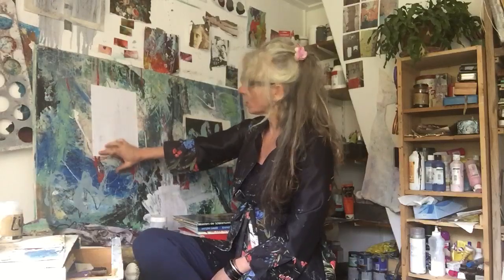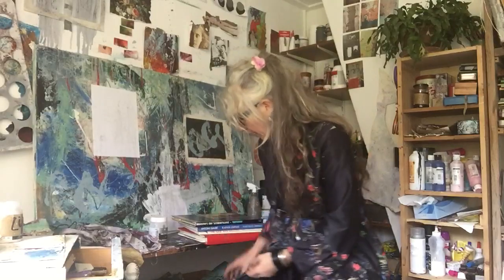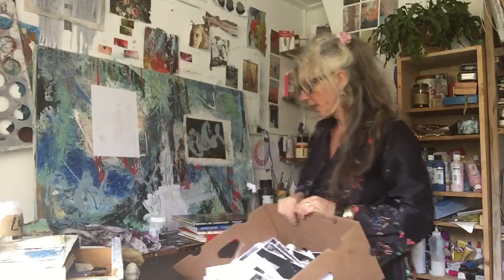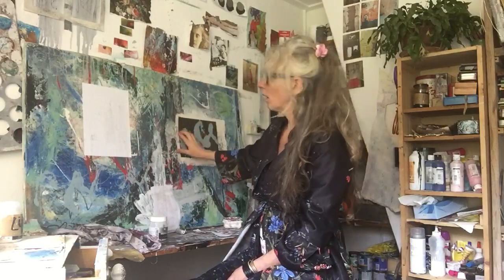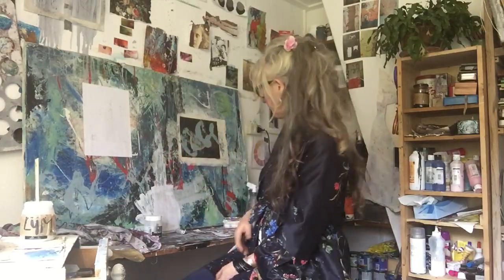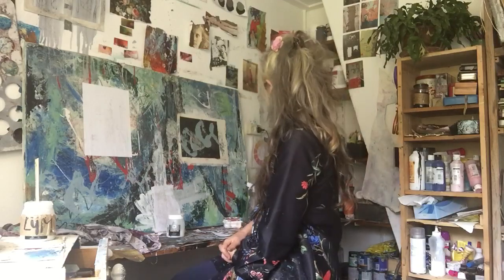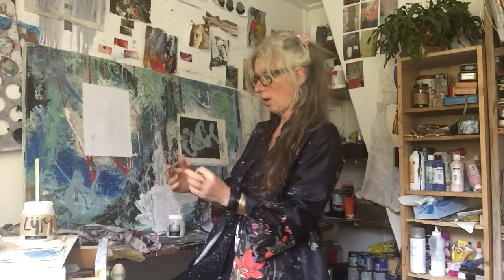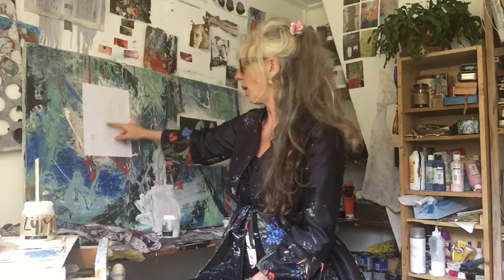My inspiration for my mixed media work.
How I approach my mixed media Art. Where I get my Inspiration from and how stick  them on my canvas/wood.